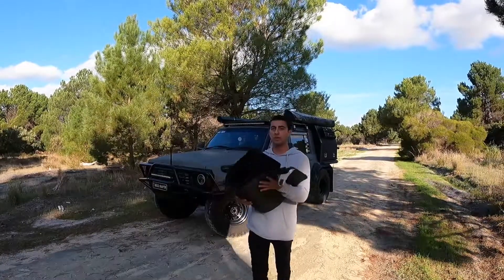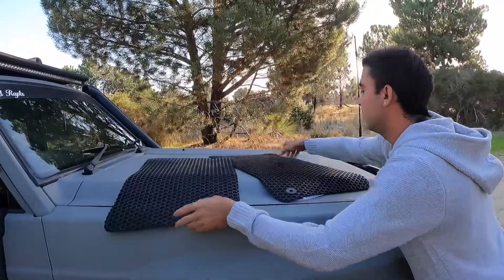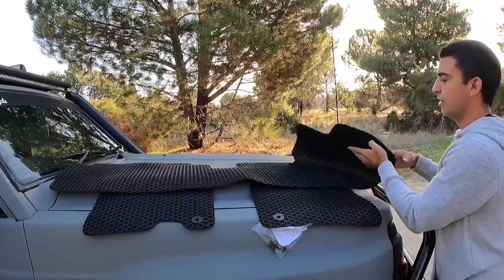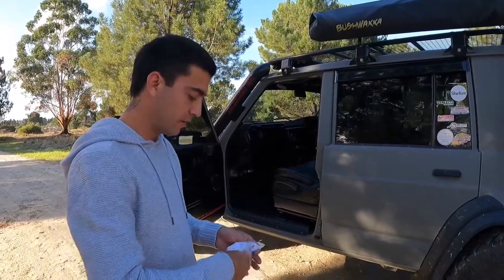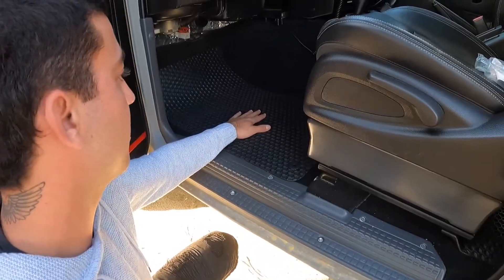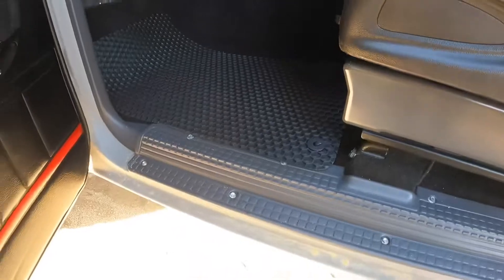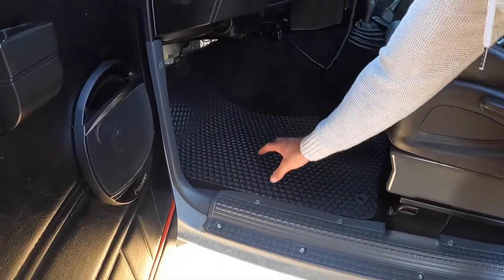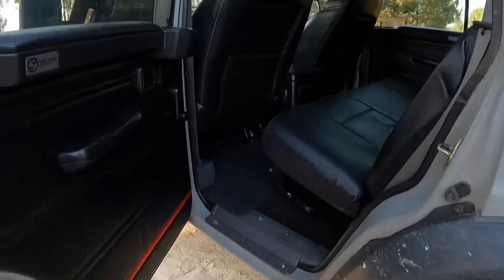Rubbertree automotive tailored mats for ultimate coverage for your vehicle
Have trouble with mud sand and other grit that gets into your car carpet ?
Rubbertree car mats are just for you with a tailored fit to your vehicle getting ultimate coverage and a honeycomb shape design to help trap mud,dirt,water ….

Custom made in 5-6 working days
36 month manufacturers warranty